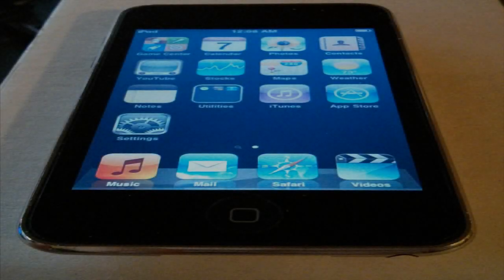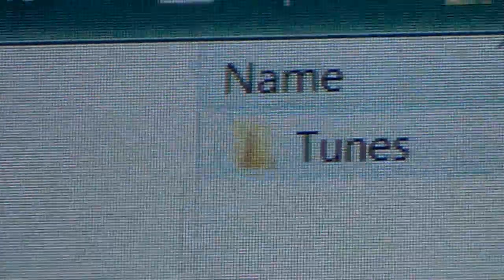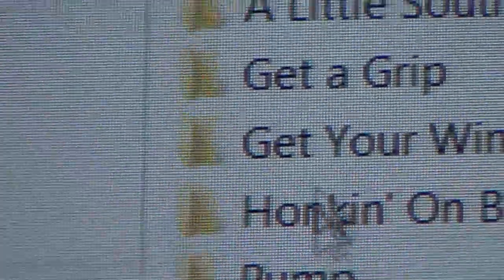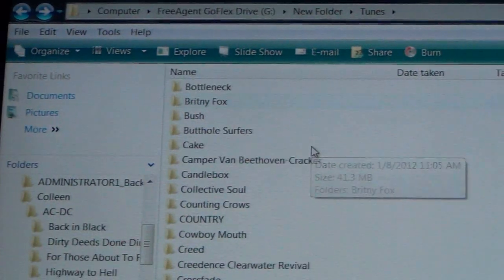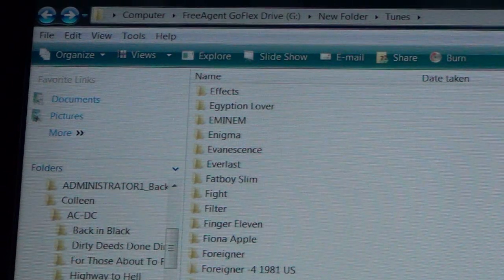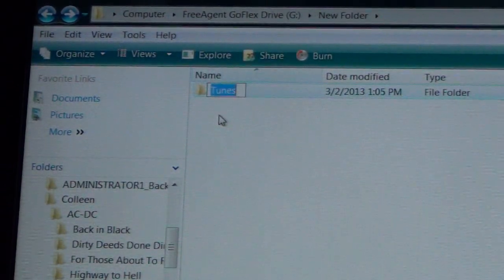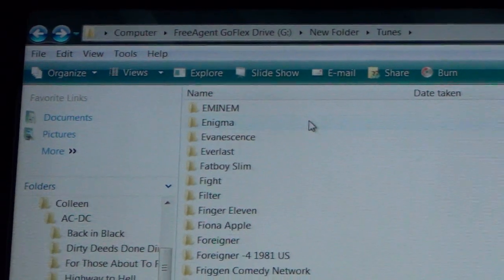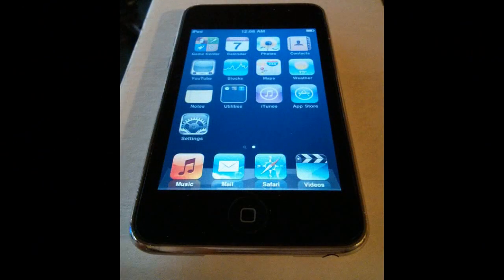how to load songs to ipod ? (Help)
I got it done , Thanks everyone .